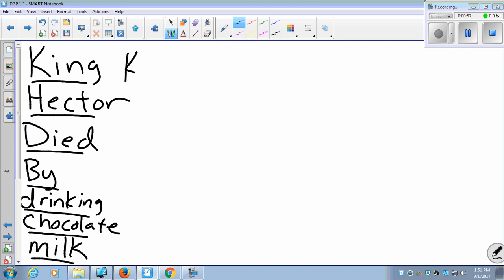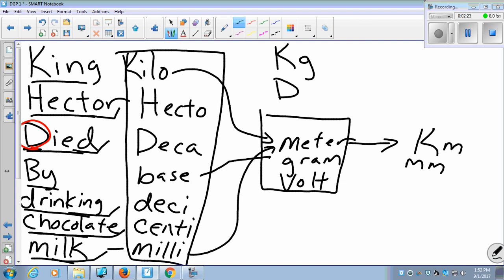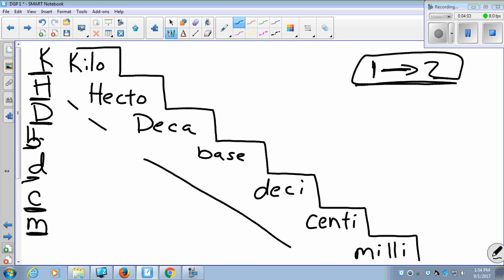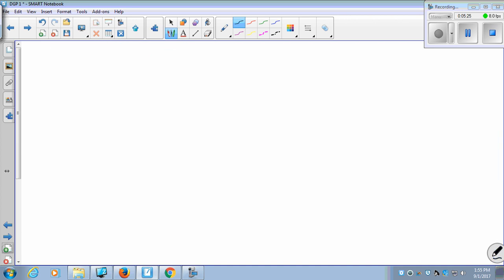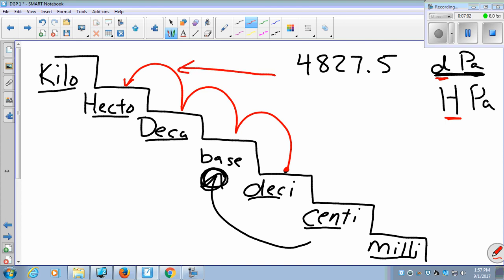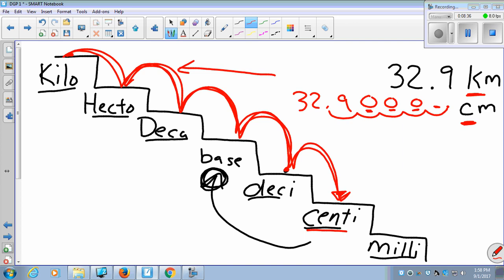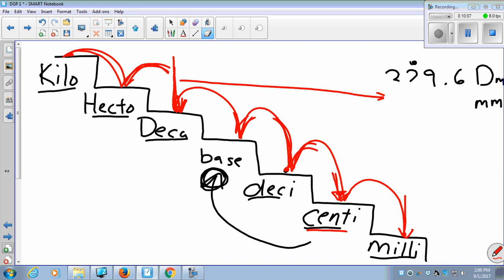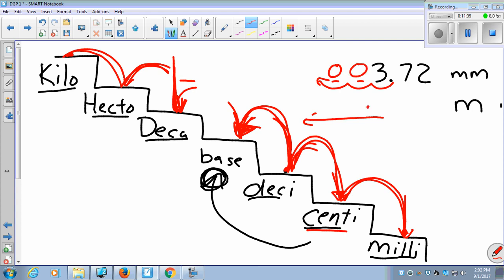Williams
Converting Metric Measurements